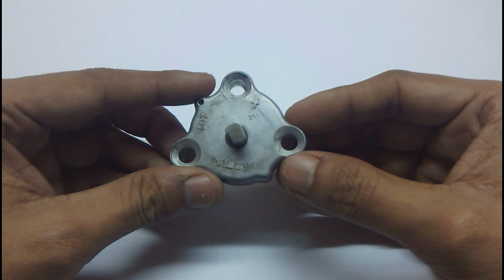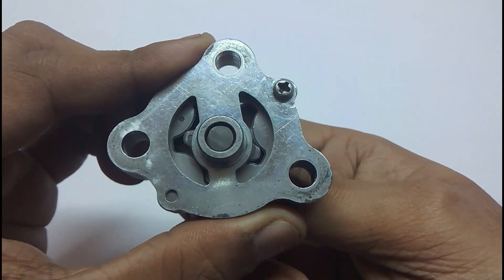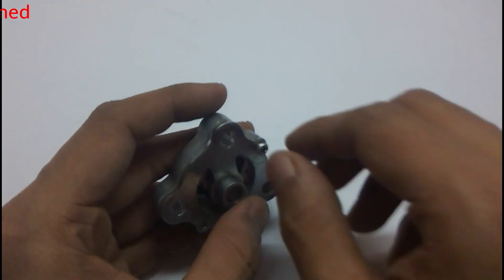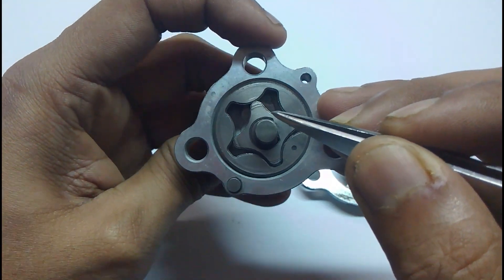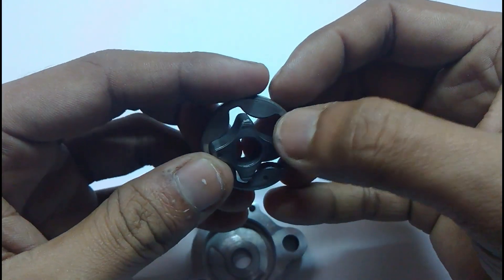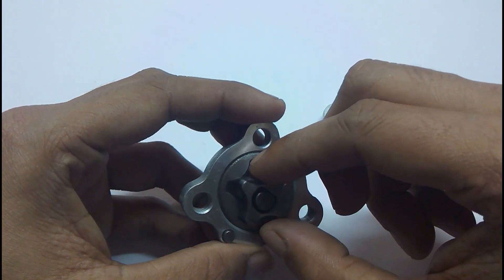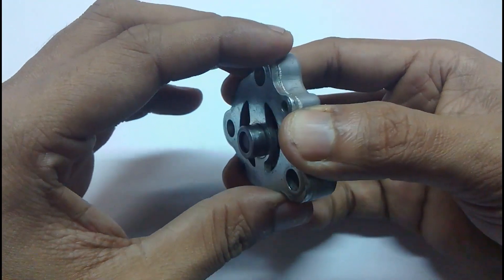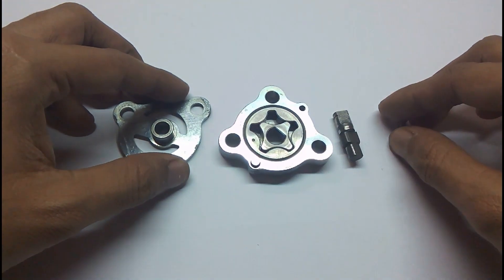Whats inside Mahindra duro engine oil pump -- Its About Everything.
welcome to another episode of
Its About Everything

Today's video is related to a different topic where i am going to explain you how an oil pump inside Internal combustion engine works.The engine is from a scooter which belongs to a brand name  Mahindra  Duro . The actual project is done by my brother and so i was unable to shoot the opening up of the engine how ever i will surely shoot the assembly and start and run of the scooter.